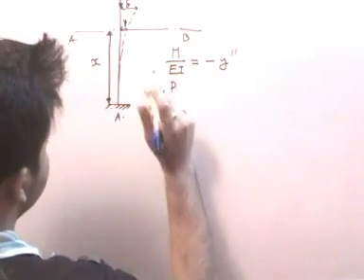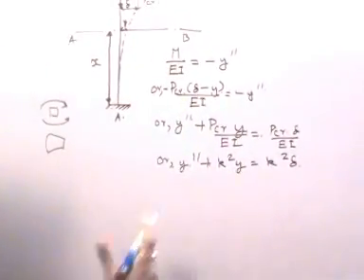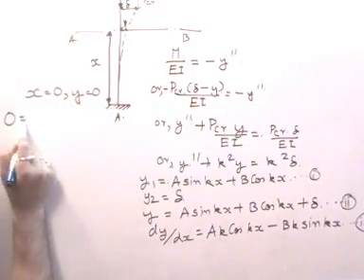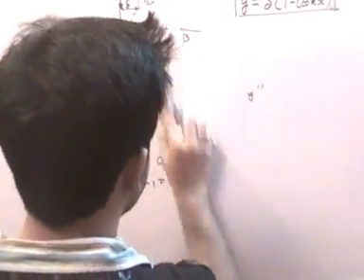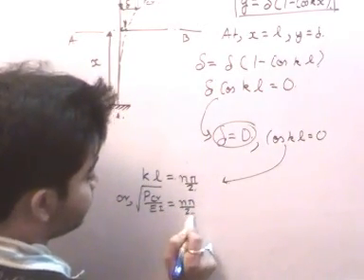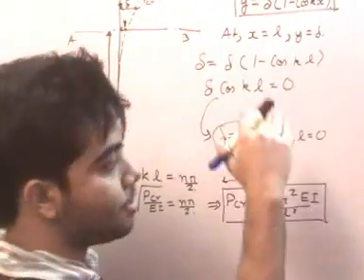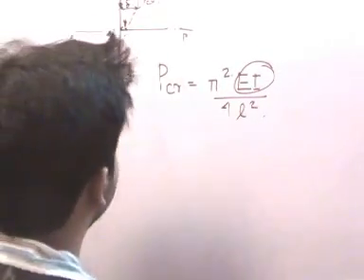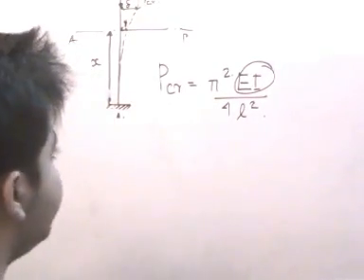eulers theory of long columns 2